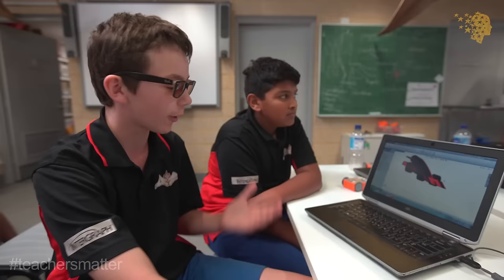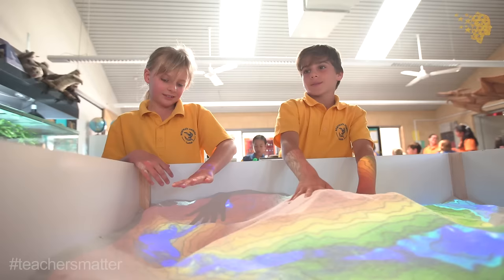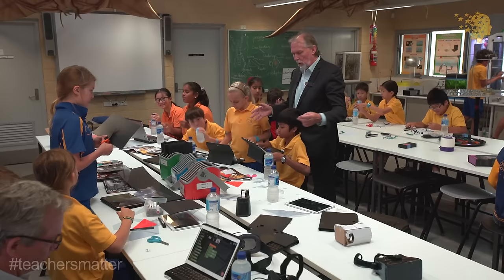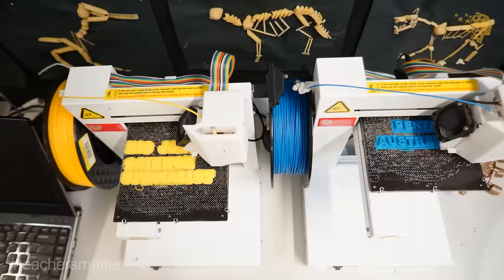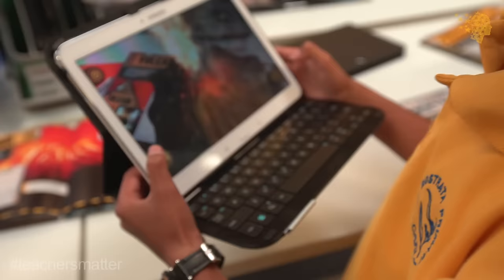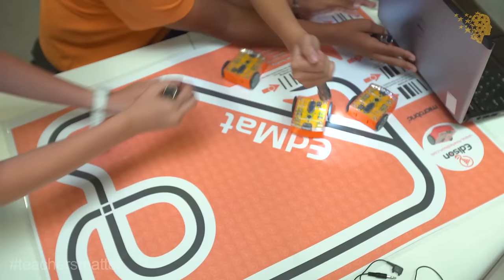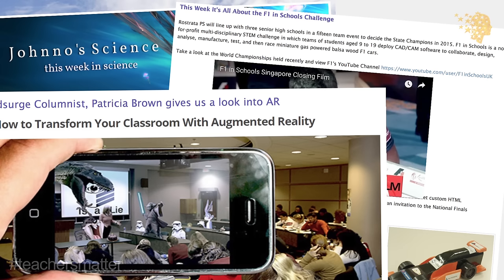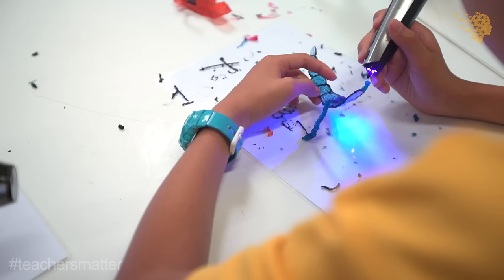Building a lab for kids to fall in love with STEM | Rick Johnson, Australia | Global Teacher Prize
Richard was instrumental in setting up Australia’s first school science laboratory specifically for young children. Supported by crowdfunding, donations from local businesses and a $25,000 grant Richard received for winning the 2013 Prime Minister’s Prize for Science Teaching, the lab has since evolved, developing a STEM focus.
Richard’s students use technology to engage with augmented reality resources and work together on project areas including robotics. Richard uses 3D printing to enhance learning across all curriculum areas. In 2015, he won the runner-up prize in the DiscoverE.org Educator Awards for a harmonograph designed by his students and manufactured on a 3D printer.
Richard arranged for a Nobel Prize winner to run a workshop with his students and encouraged them to research and write a children’s book about the prize-winning theory. A hard copy of the finished book was sent to Stockholm’s Nobel Museum.
Richard works closely with the local science museum and university and discusses his methodology widely at conferences and online. His school has been assigned Teacher Development status; results in national and state tests have significantly improved since the lab was set up. Numbers of science specialist primary science teachers and laboratories have steadily increased throughout Australia and Richard’s website has received 320,000 page views.
Richard received the Department of Education Award for Excellence and Innovation in 2008 and the Premier’s Science Award in 2012.
Together, we are strongest when we stand united, and loudest when we speak together. By talking about education, you can help ensure the world doesn't forget the United Nation's sustainable development goal promising every child a good education by 2030.